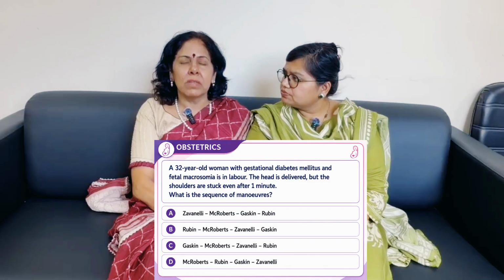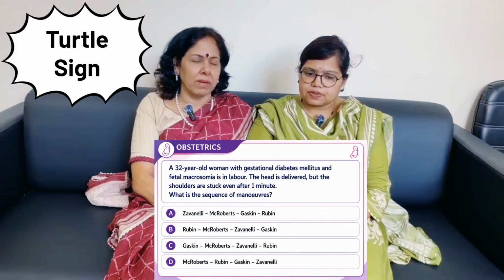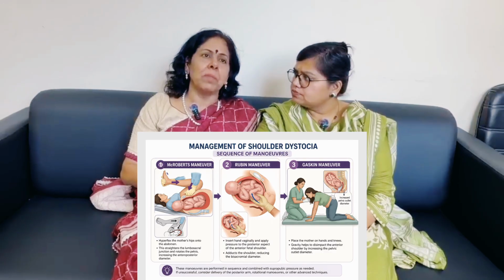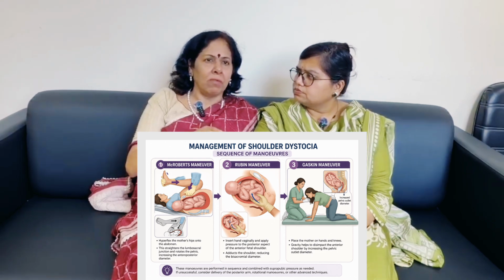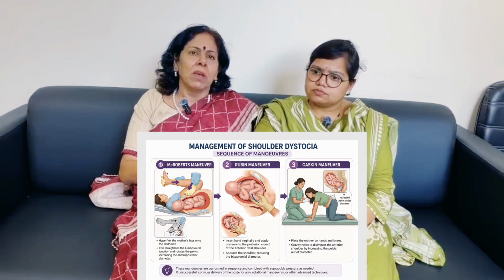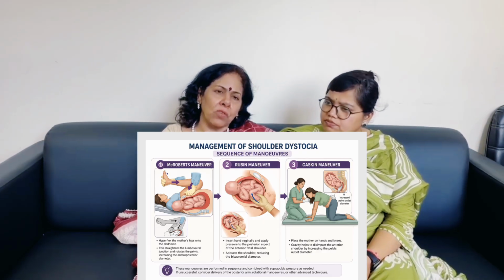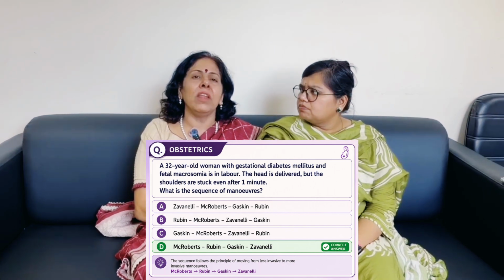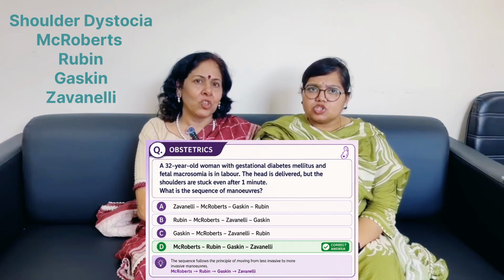MCQ 19 SHOULDER DYSTOCIA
🙏 We invite you to be a part of this journey.

Welcome to Concept to Clinic—where every concept meets clinical practice! ❤️

ConceptToClinic ObGyn MedicalEducation FOGSI Residency MBBS Postgraduate ClinicalLearning EvidenceBasedMedicine YouTubeLaunchWishing Concept to Clinic a successful launch!